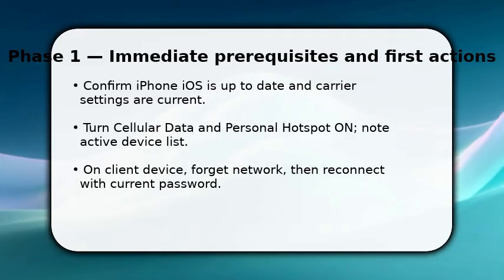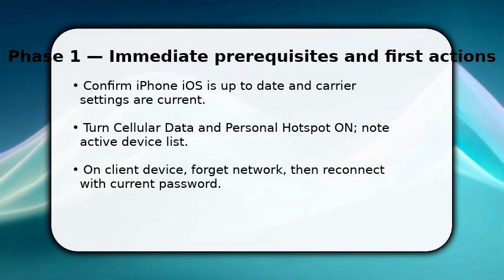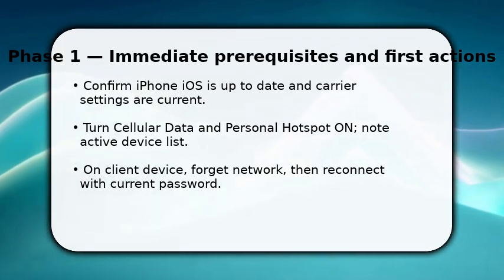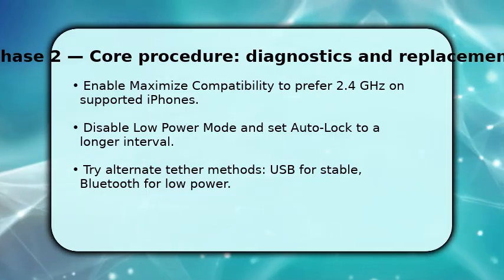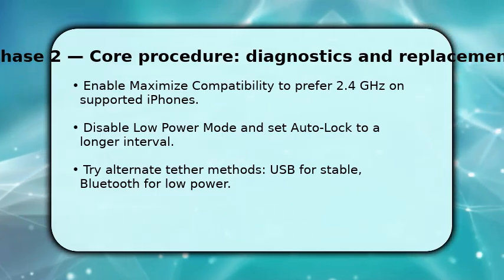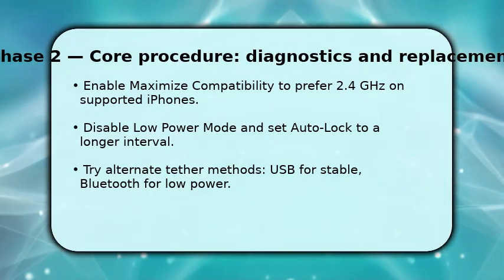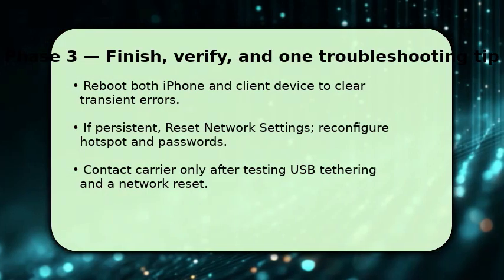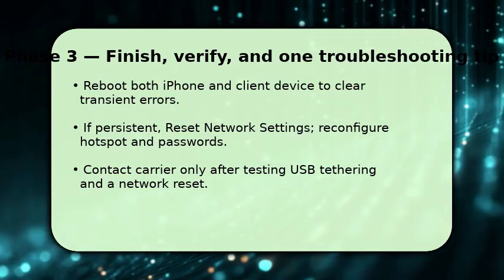How to Fix Iphone Hotspot Disconnecting - Full Guide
How to Fix Iphone Hotspot Disconnecting - Full Guide | 🔒 Surfshark VPN Deal — Stay private and secure. $1.99/mo + 3 Months Free ▸

Discover solutions to the common issue of iPhone hotspot disconnecting. This comprehensive guide covers troubleshooting steps, fixes for connectivity problems, and tips on maintaining a stable connection while using your device as an internet source.

iPhone, hotspot issues, troubleshoot Wi-Fi, fix iPhone hotspot disconnect, maintain mobile Internet stability, Wi-Fi connectivity problems on iPhones